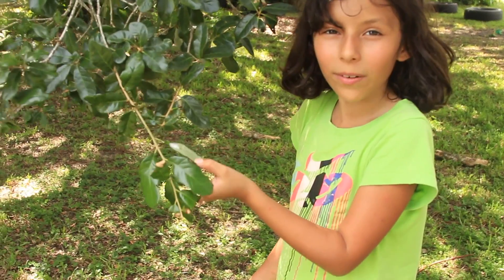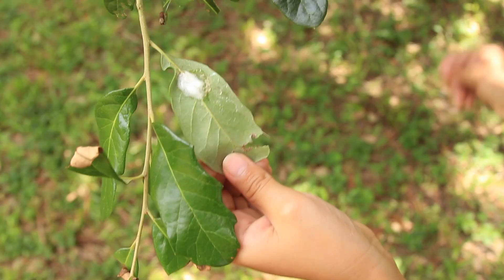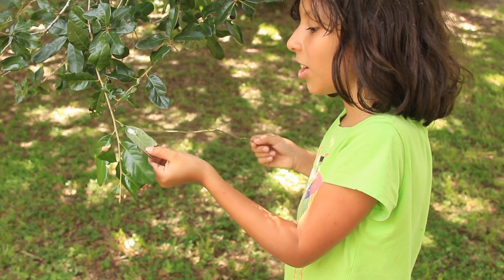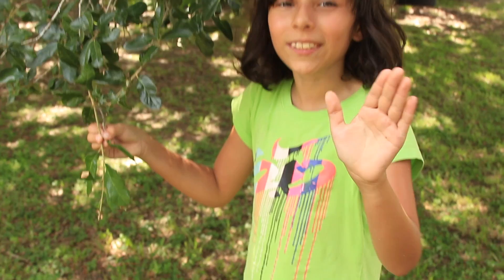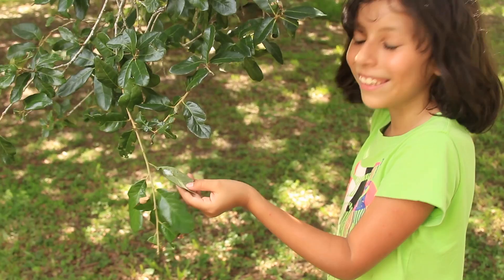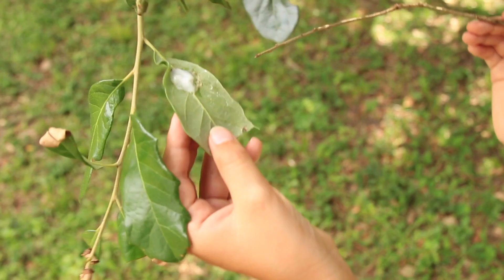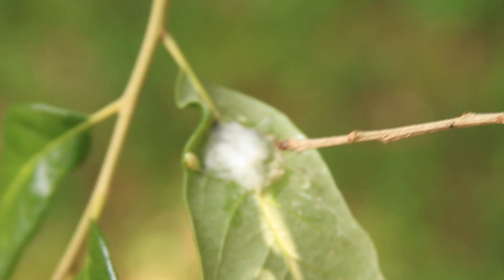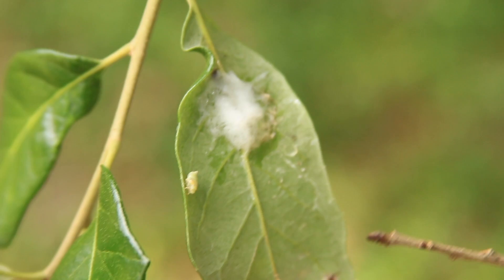Creature Feature: Spittlebug -- really cool insect!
This video is about a cool little insect called the Spilltebug! Spittlebugs, like their relatives the aphids and cicadas, suck plant juices with their needlelike mouthparts. Although the bugs' feeding can distort or stunt herbaceous plants, they are generally harmless. Nymphs and their spittle (that looks like human spit) can be washed off of plants with a forceful stream of water. There a hundreds of these species world wide, and they live on a variety of plants.

Send us your drawings, or photos of you favorite creatures, and we will choose a couple of them and give you a SHOUT OUT on an up coming video!

search for Girlscan2016